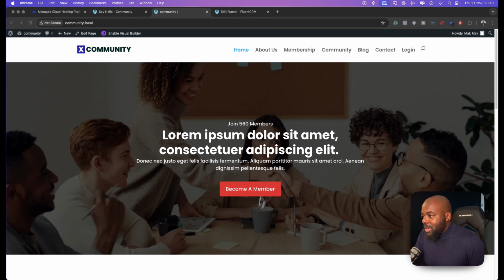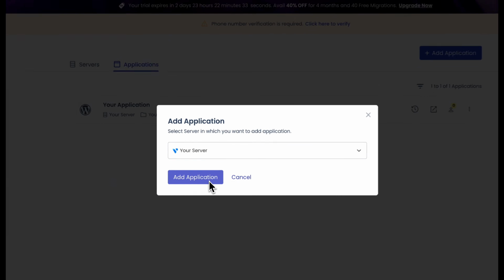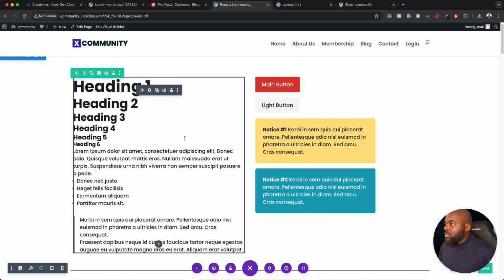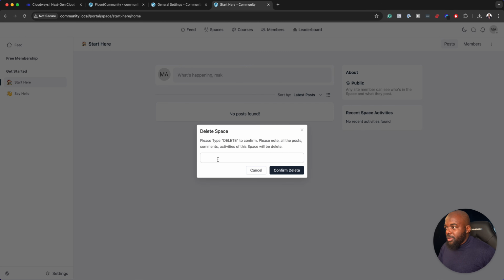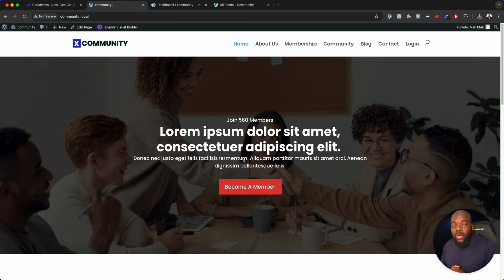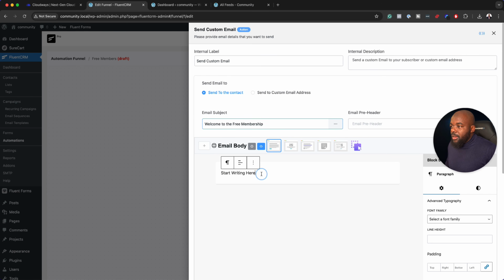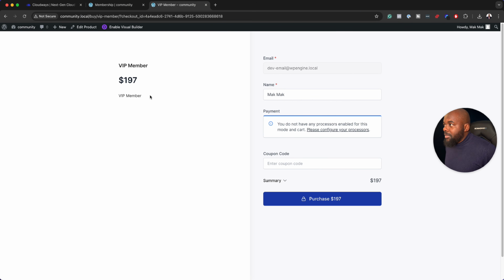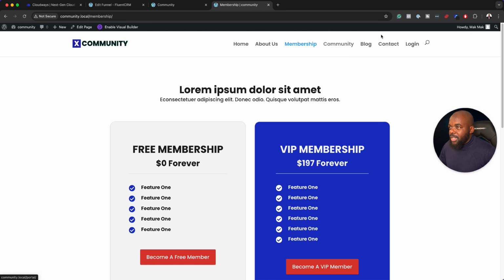How To Make A Community Website | Cloudways Hosting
How To Make A Community Website.

In this video, I’ll walk you through the entire process of creating a vibrant and fully functional community website on WordPress. Whether you're looking to build a forum, a social networking site, or a space where like-minded individuals can connect, this guide covers everything you need.